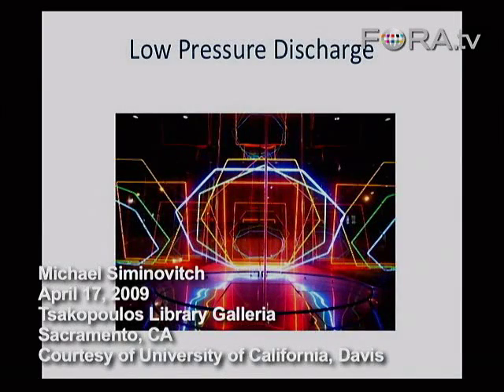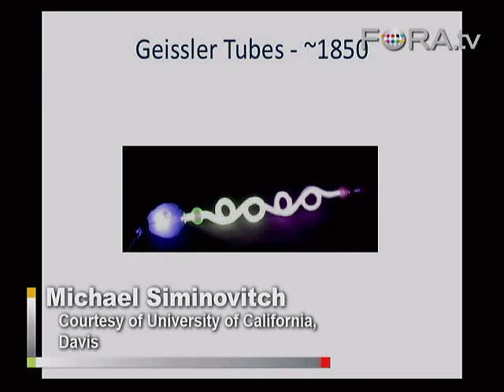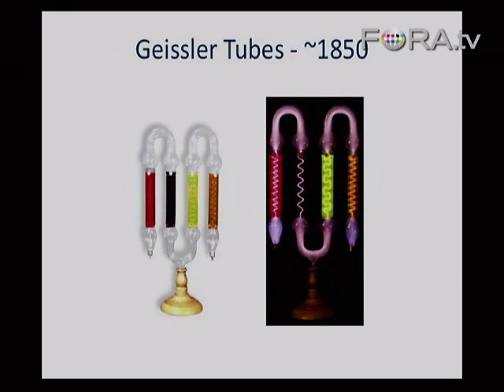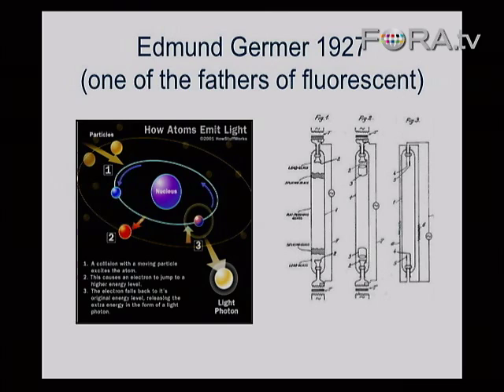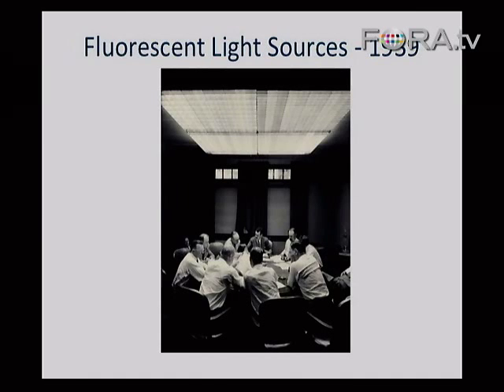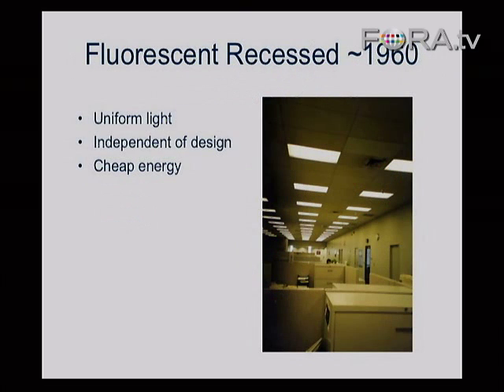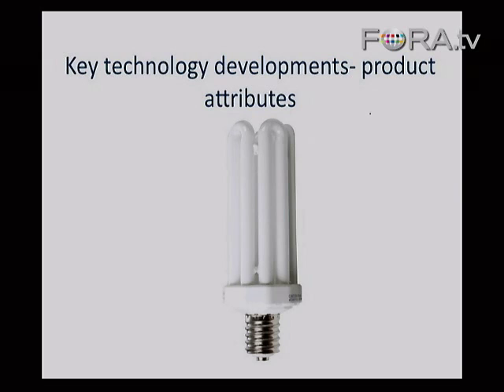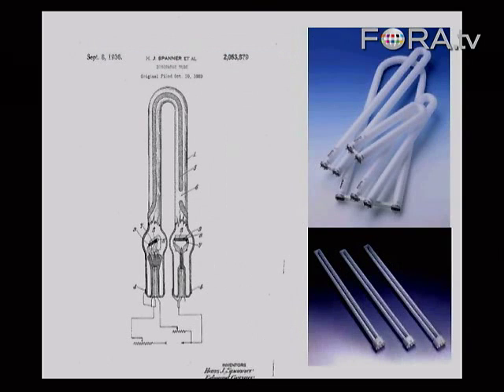History of CFLs: Ornate Art to Efficient Light Source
Michael Siminovitch, director of the California Lighting Technology Center, maps the history of fluorescent lighting. In its original use as an art form, fluorescents were "quite beautiful, quite ornate and they were decoration light sources."

Michael Siminovitch, director of the California Lighting Technology Center at UC Davis, discusses the history of fluorescent lighting.

Siminovitch, as well as fellow experts Michael Neils and Timothy Tutt, discuss the growing popularity of CFLs, as well as the obstacles that could challenge widespread CFL adoption. - UC Davis Energy Efficiency Center

Michael Siminovitch is Director of the California Lighting Technology Center and Professor of Design at UC Davis. His work entails research and development in new residential and commercial lighting technologies. Dr. Siminovitch works with manufacturers, utilities, and state agencies to test and demonstrate next-generation lighting systems. He has developed many successful lighting products, such as the Berkeley Lamp, which saves three-quarters of the wattage used by traditional lamps. Dr. Siminovitch has also developed an innovative fluorescent down lighting system for commercial and residential spaces, high performance torchiere, high efficiency sulfur lamp, and fiber optic illuminators.